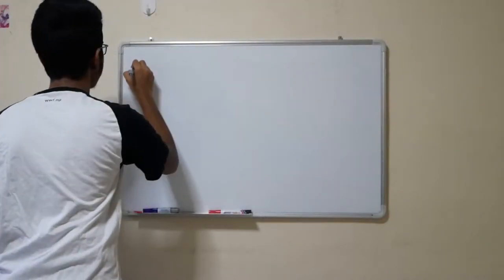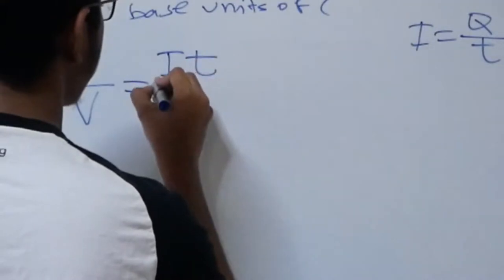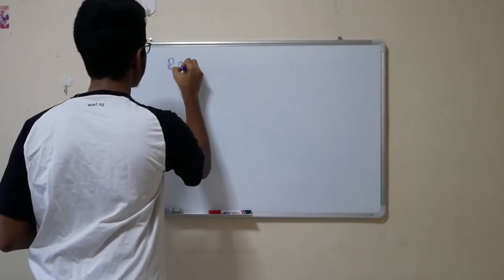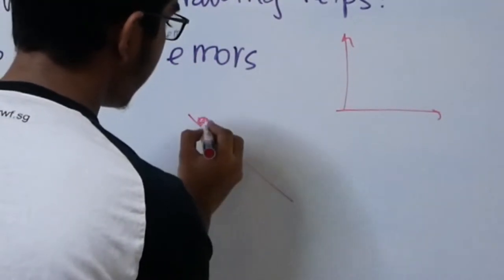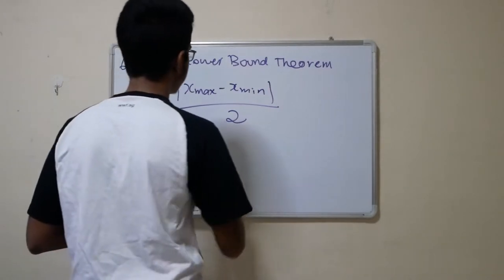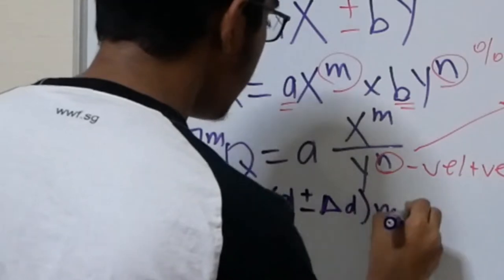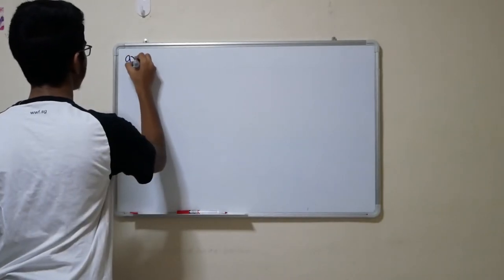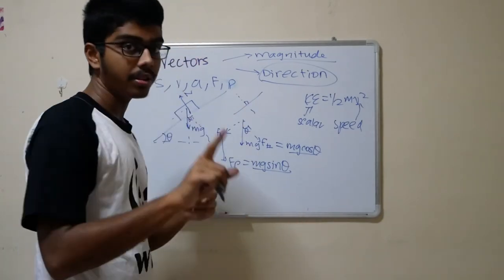Measurement and Vectors (A-LEVEL PHYSICS)!! Misconceptions, Question Style EXPLAINED!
Hello fellow A-Level CHAMPIONS, call me Shreeman!

In this video, I explain all the misconceptions, concepts and CAMBRIDGE question patterns for the topic of Measurement and Vectors :)

Here are TIMESTAMPS for you to CLEAR your DOUBTS, friends!

0:27 = Base and Derived Quantities Question
2:25 = FOOLPROOF way of finding FORMULAS (when you FORGET during exams!!)
3:51 = Express as Base Quantities Question (MCQ)
8:01 = Brief on decimeter and centimeter (How to REMEMBER)!
9:00 = Distinguish Systematic and Random Errors Question
12:34 = Importance of Graph Drawing Question (IMPORTANT for Practical)!
17:10 = Upper-Lower Bound Method of Uncertainty Propagation
18:53 = ALL Uncertainty Formulae Revision and How to express ANSWERS correctly
23:13 = How does changing UNITS (For eg metres to centimeters) affect uncertainty (IMPT)
24:55 = Question Strategy for uncertainty calculation
25:50 = How does SQUARING or CUBING (eg for AREA) affect uncertainty (IMPT)
26:20 = Vectors Revision (Two Important Concepts Here)